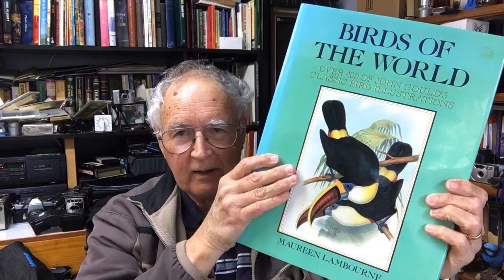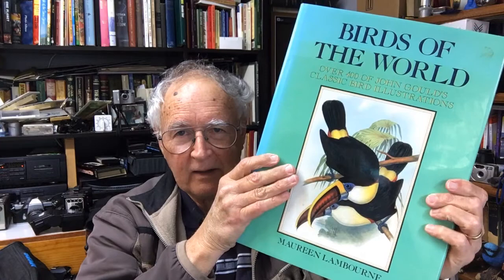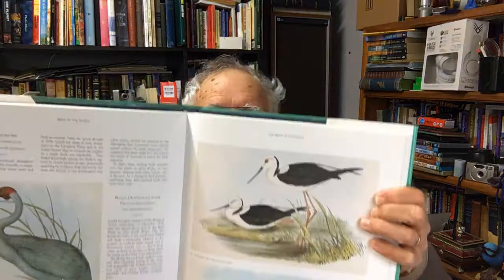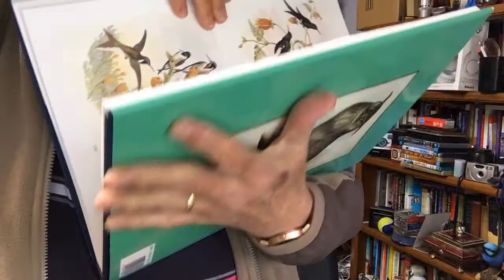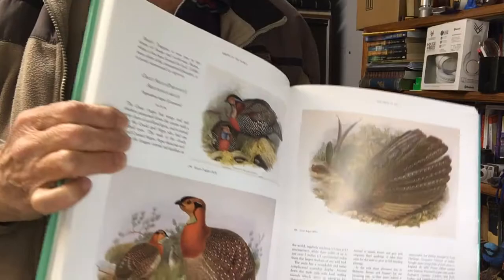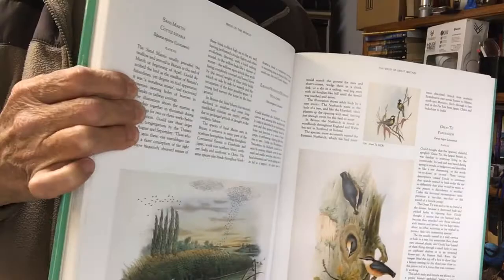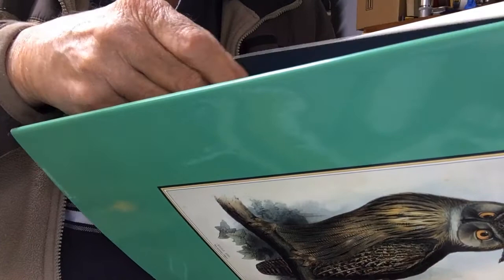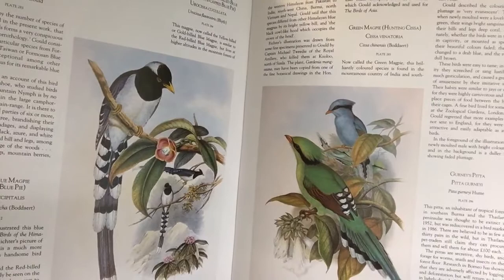Birds of the World-Book review.John Gould by Maureen Lambourne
This is a beautiful coffee table book and reference book on the birds of the world.It is put together by Maureen Lambourne who is the great, great Granddaughter of John Gould the famous Bird and art Publisher and illustrator and ornithologiist. If you like bird books you should track it down.Some links below on my previous postings about John Gould and other bird illustrators.